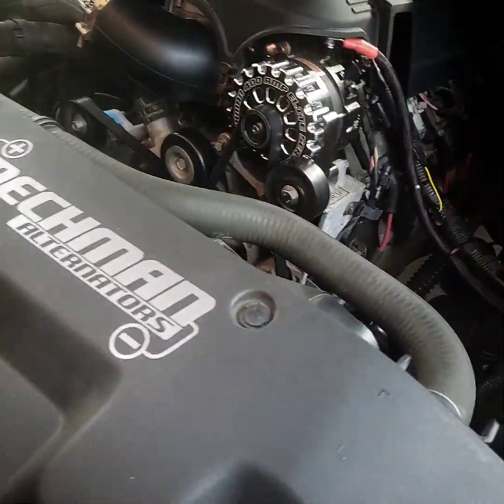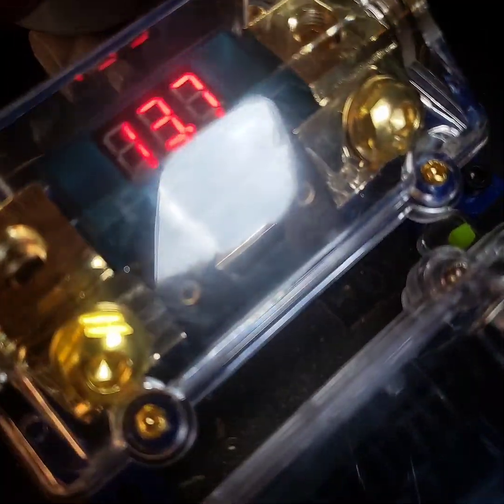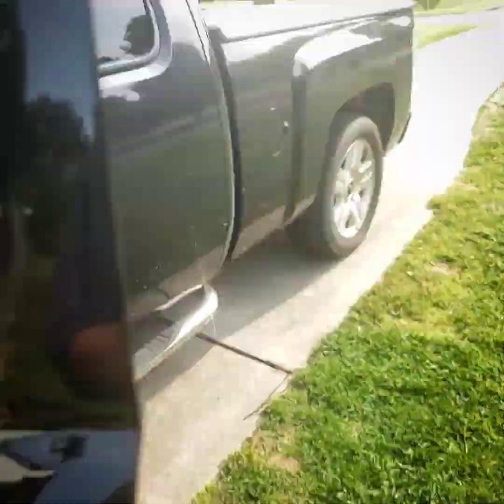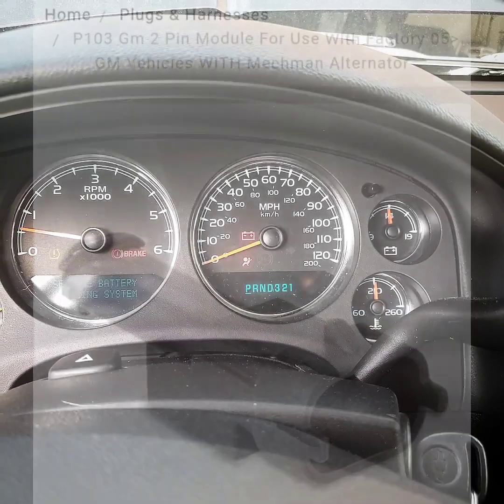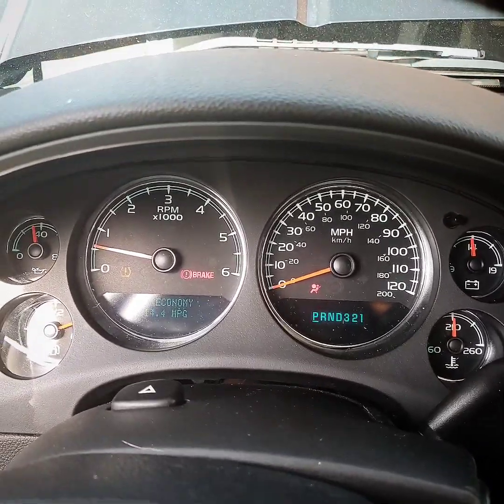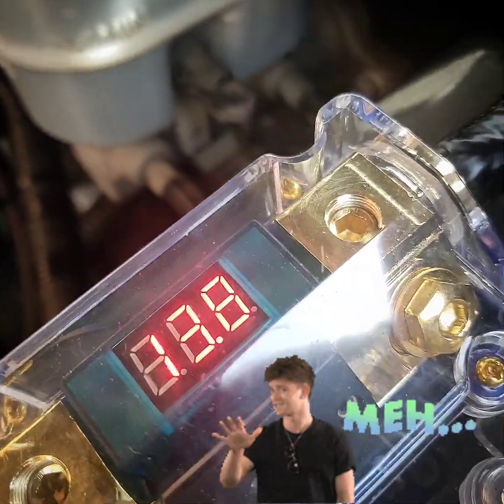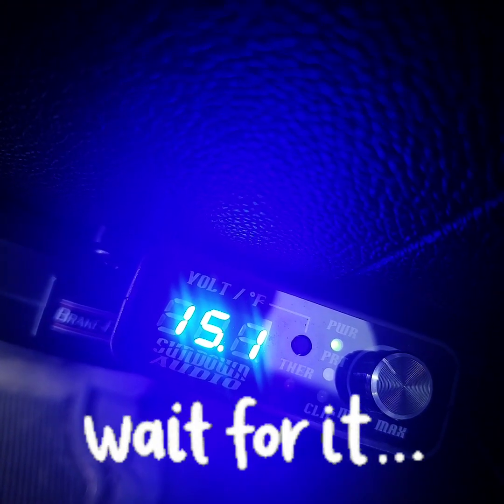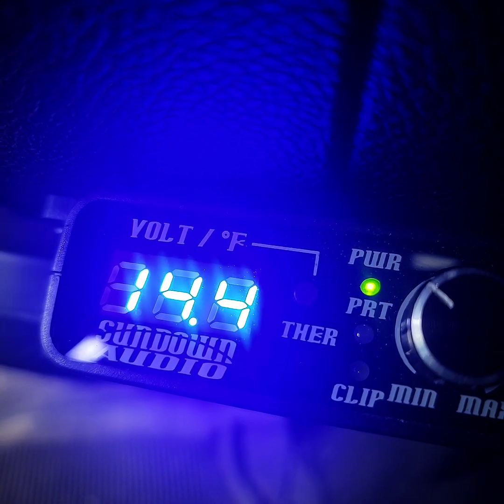Quickest way to NOT bypass the GM RVC system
So you have a 2005 or so up GM car/truck/SUV.  You have an RVC(Regulated Voltage Controlled) alternator with a square-ish 2 pin wiring harness plug.

You can't simply purchase our P103 module/plug )and be home free.

 It doesn't work that way. You MUST have an alternator set up with a 4 pin connector in order to properly use the P103 module/plug.

All @mechmanalternators 300 amp and higher are ALREADY set up for this bypassing.  This was a running change made apprx. Jan. 1st 2022.